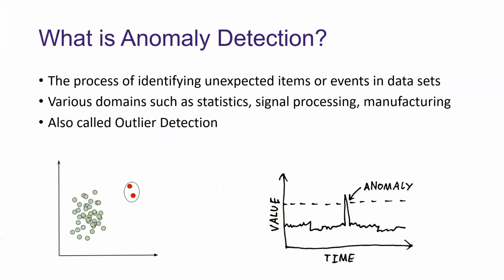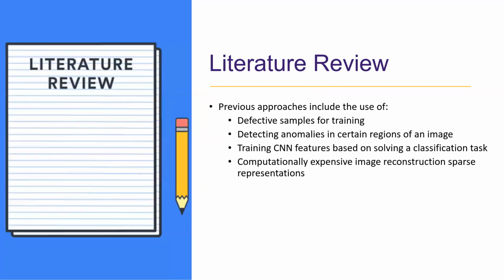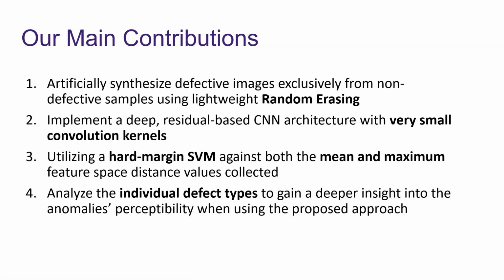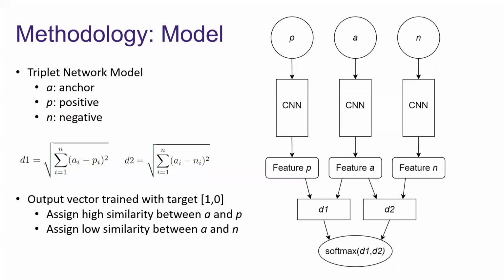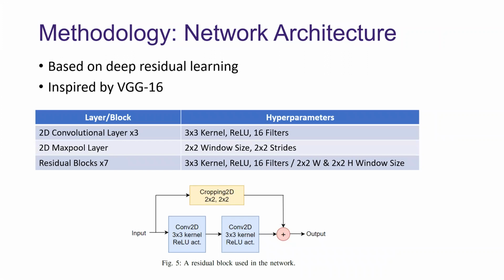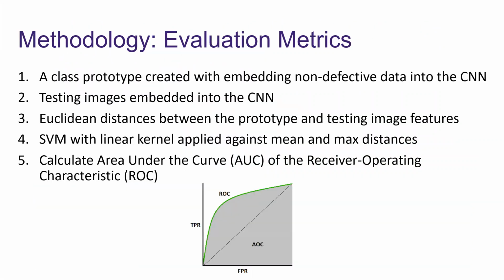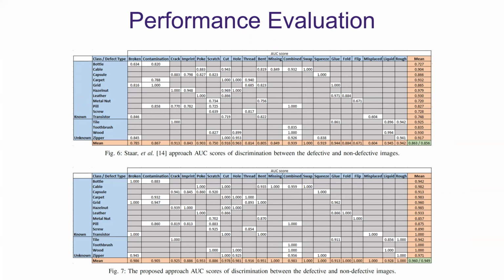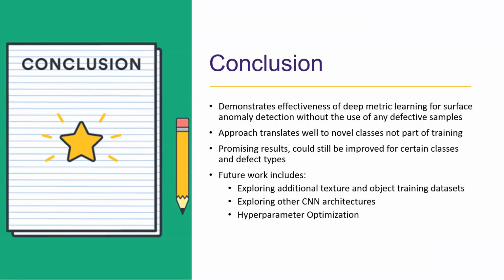Distance-Based Anomaly Detection for Industrial Surfaces Using Triplet Networks - IEMCON 2020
Paper Details:
• Paper Title: Distance-Based Anomaly Detection for Industrial Surfaces Using Triplet Networks
• Authors: Tareq Tayeh *, Sulaiman Aburakhia *, Ryan Myers ^, Dr. Abdallah Shami *

Conference Details:
• Conference: The 11th Annual IEEE Information Technology, Electronics and Mobile Communications Conference (IEMCON'20)
• Location: Vancouver, British Columbia, Canada (Virtual)

Paper Awards:
• Best Paper Award in the category of Image Processing and Artificial Intelligence